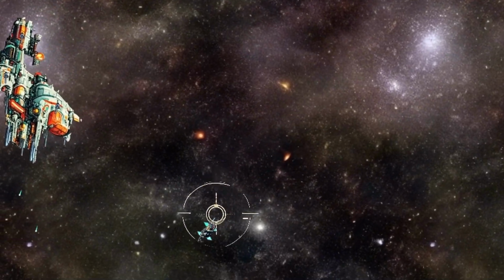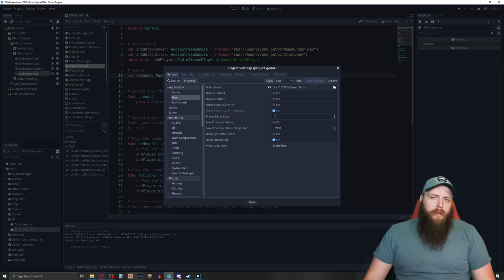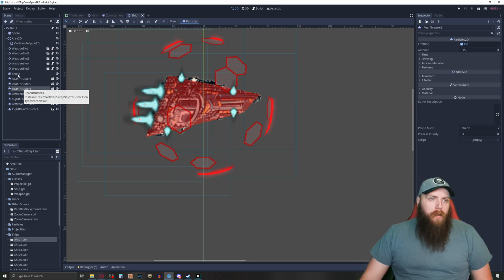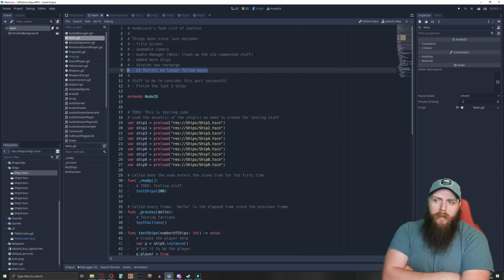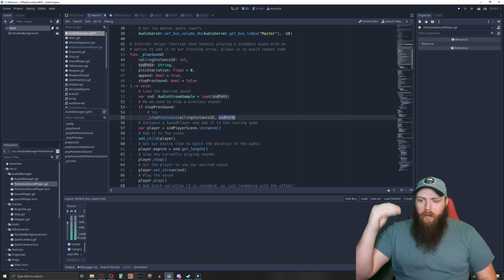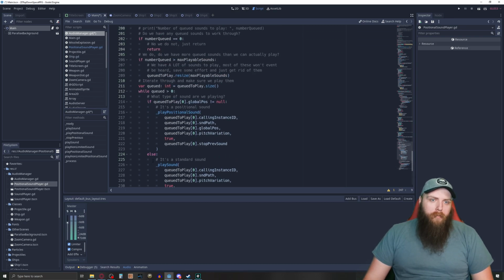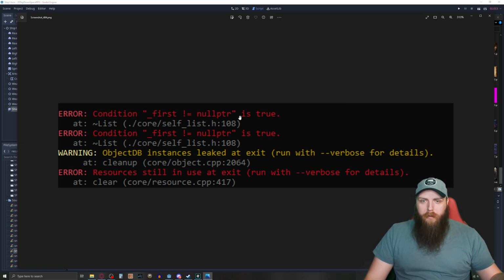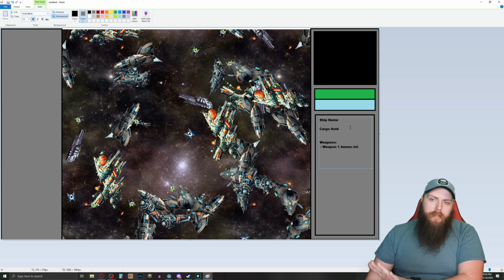I make my own game, start to finish (Devlog) - Part 36: Title Screen, Audio Manager & Audio Issues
I've spent many hours working on an Audio Manager and I've come to the conclusion that the issue is just my lack of a diverse audio selection. No matter what I do, playing the same sound 500 times is not going to sound good